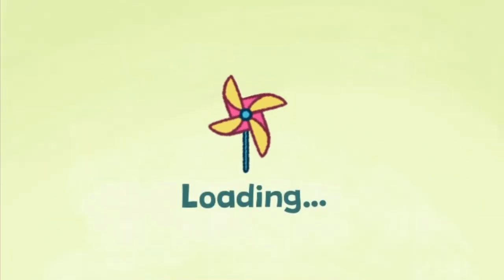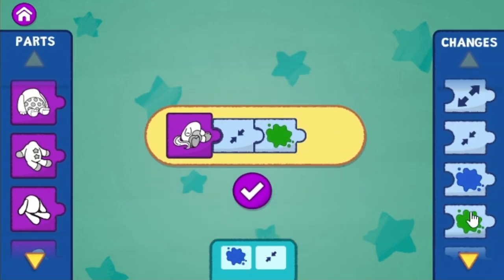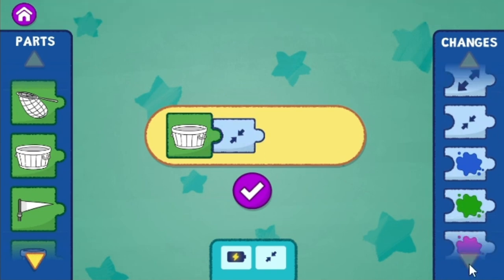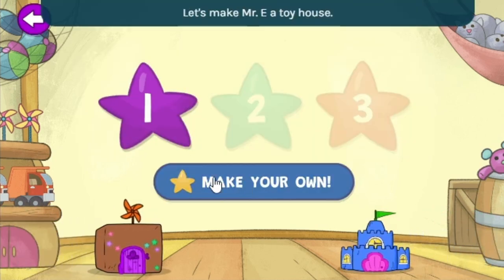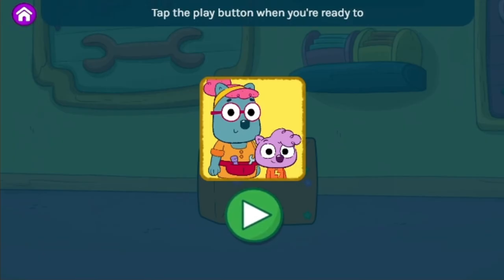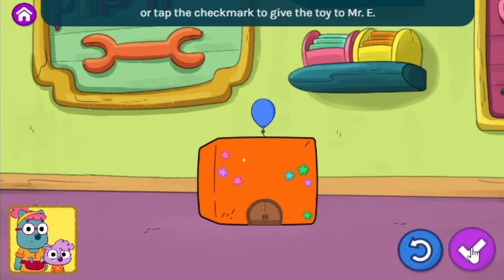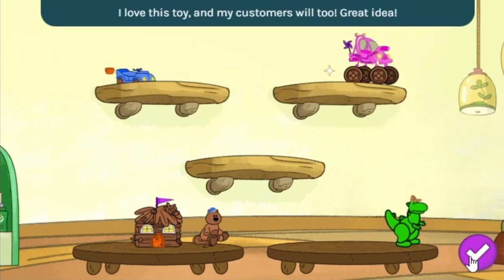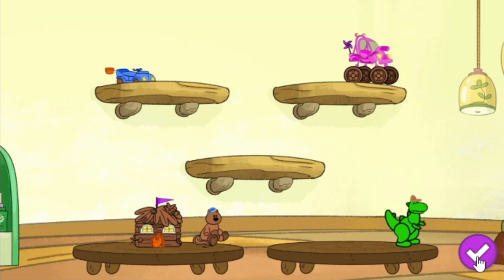TOY MAKER || Work It Out Wombats || PBS KIDS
Hello Dear kids,